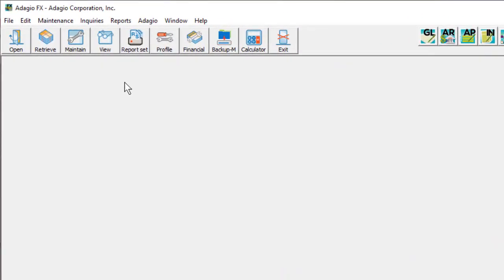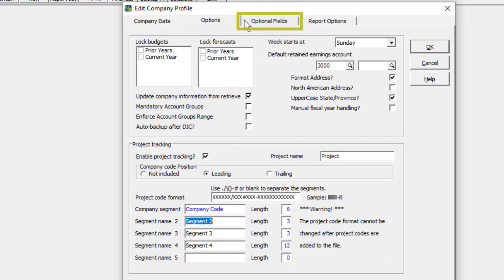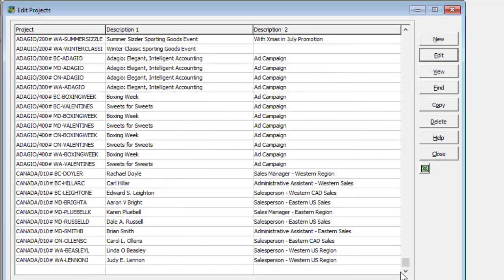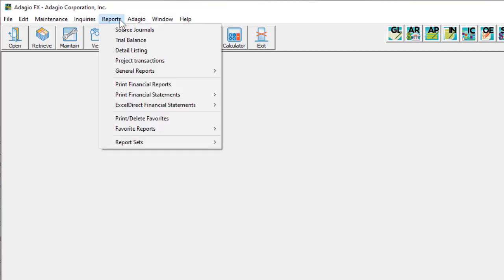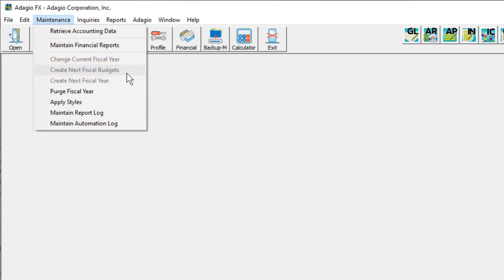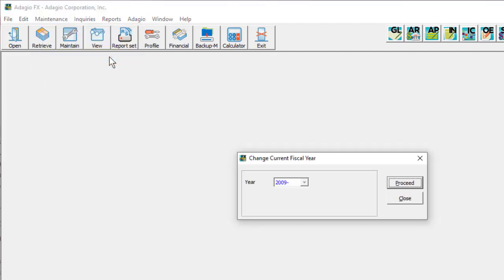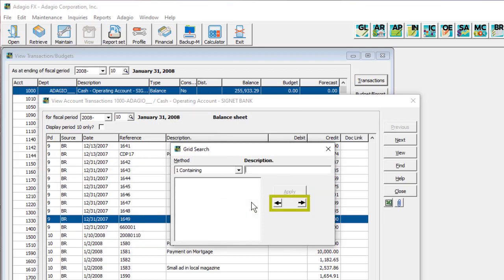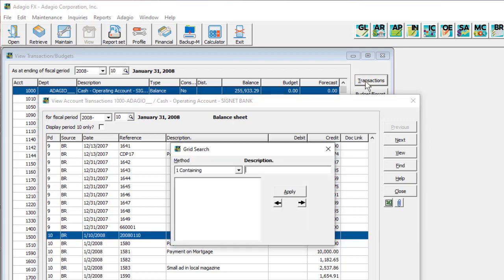What's new in Adagio FX 9.3B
This upgrade for Adagio FX 9.3B has a brand new feature for grouping related accounting transactions for simple project tracking, either retrieved from Adagio Ledger or imported from an external source.